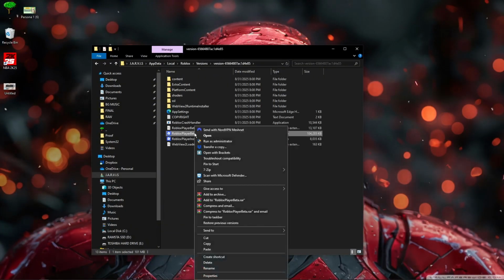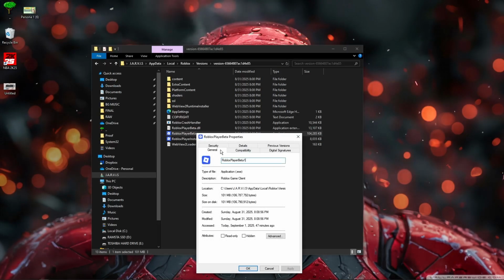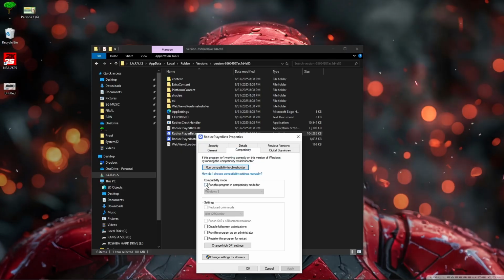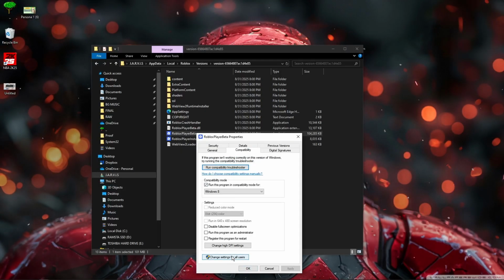How to Fix Roblox Error Code 267 – Complete Troubleshooting Guide 2025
Are you frustrated by Roblox Error Code 267? This comprehensive tutorial will guide you through the essential steps to resolve this issue quickly and effectively in 2025. In this video, we will cover:
1. Understanding Error Code 267: What it means and why it occurs.
2. Checking Your Internet Connection: Ensuring a stable connection for gameplay.
3. Clearing Your Browser Cache: Step-by-step instructions for various browsers.
4. Updating Roblox: How to ensure you have the latest version of Roblox installed.
5. Adjusting Firewall Settings: A guide to allowing Roblox through your firewall.
6. Reinstalling Roblox: Complete walkthrough for a fresh installation.
By the end of this video, you'll be equipped to tackle Error Code 267 and get back to enjoying your favorite Roblox games!